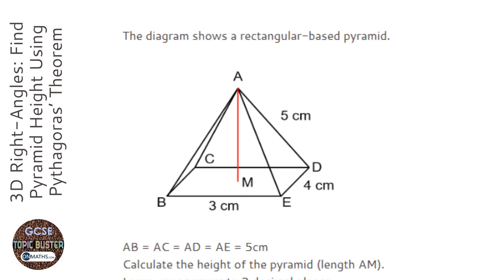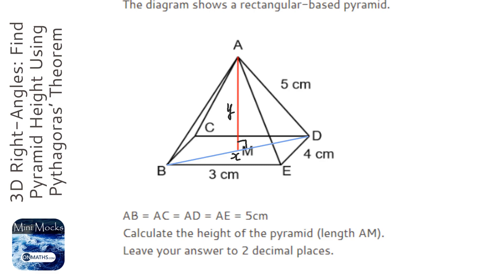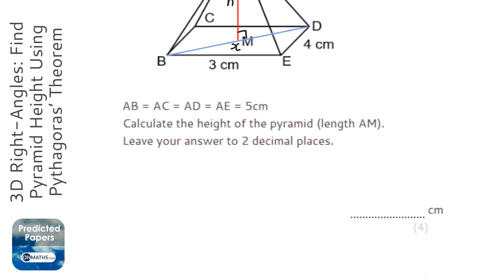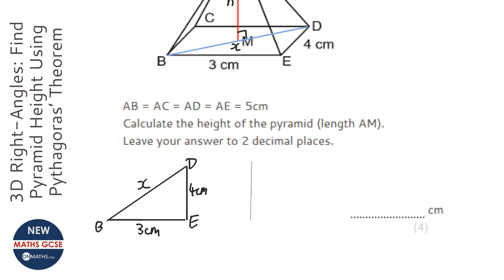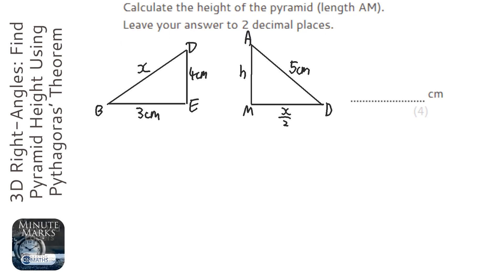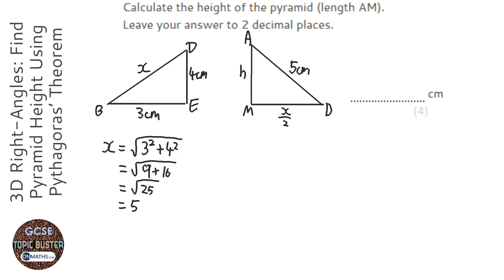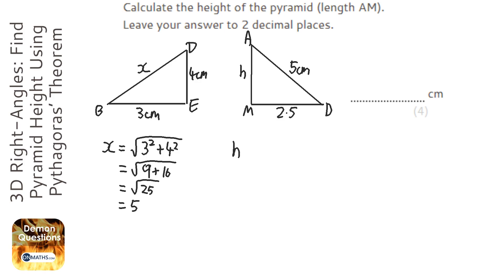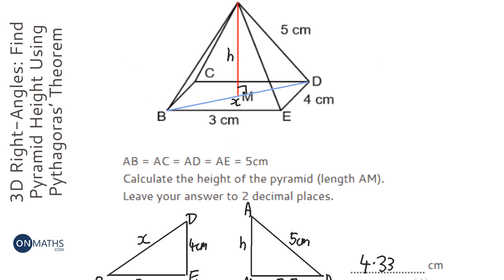3D Right-Angles: Find Pyramid Height Using Pythagoras’ Theorem (Grade 9) - GCSE Maths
Topic: 3D Right-Angles: Find Pyramid Height Using Pythagoras’ Theorem